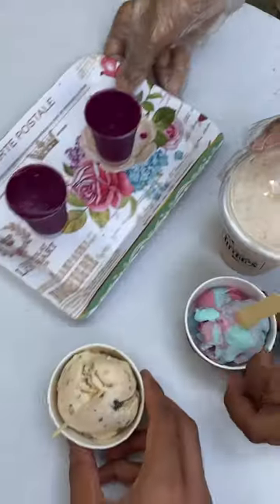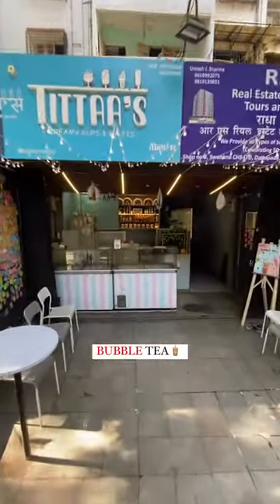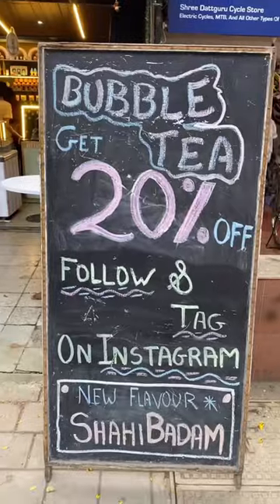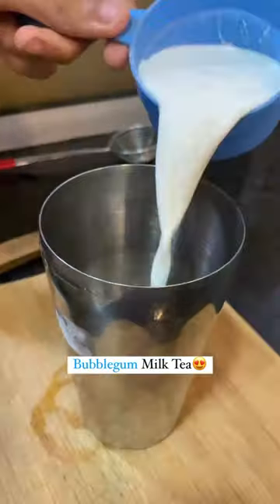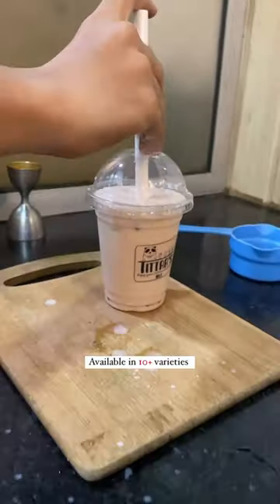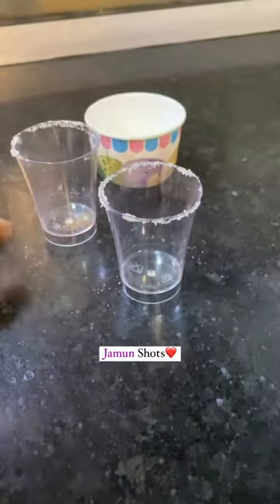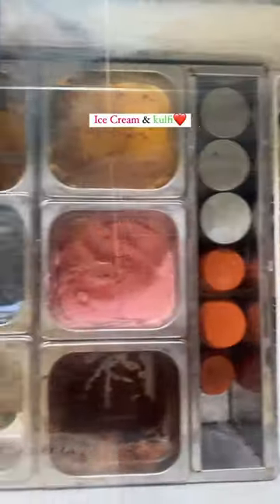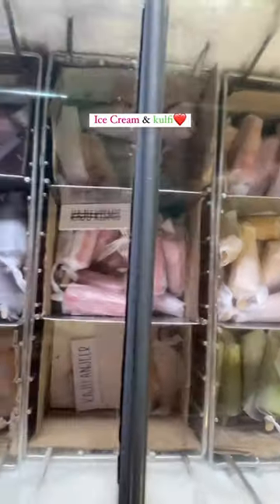Tittaas Ice Cream🍨Starting in just Rupees15😱